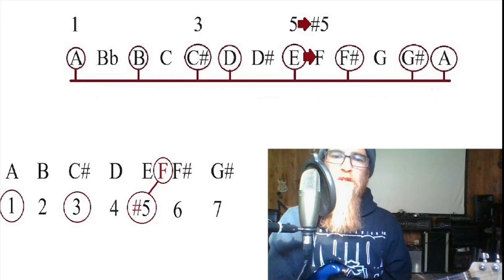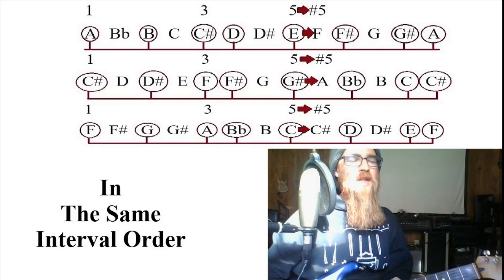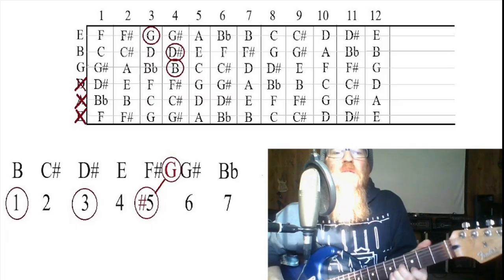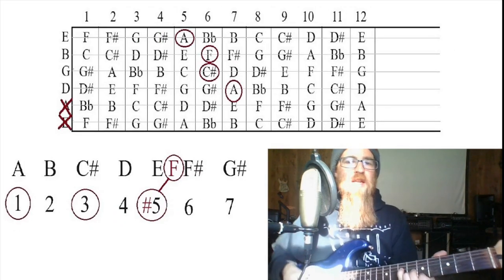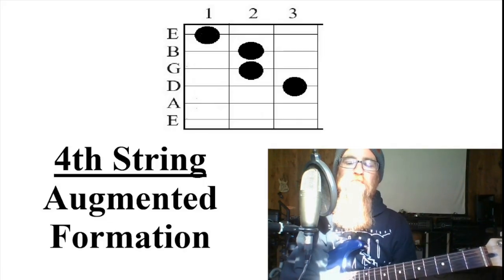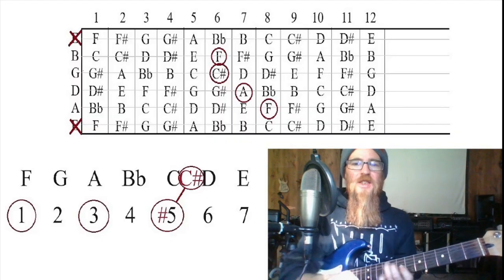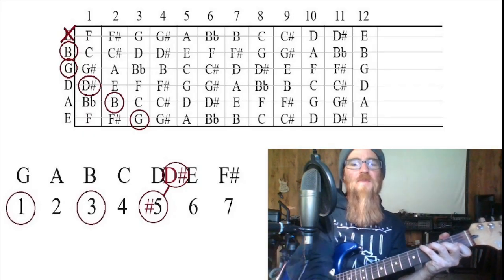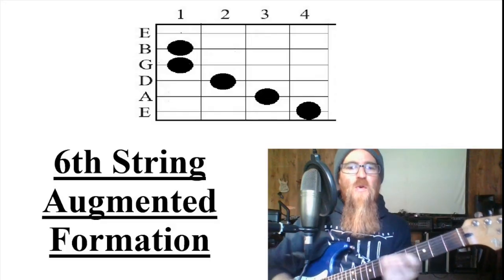The “Illegal” Chord That Breaks the Rules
🎸 Unlock the Mystery of Augmented Chords: 3 Chords in One!

Augmented chords can sound mysterious, but they’re actually built in a very logical way. In this video, I break down how augmented chords are really 3 different chords in one, and show you exactly how they are formed.

You’ll learn:

How augmented chords are structured and why they sound so unique

How one augmented chord can represent three different root positions

How to use augmented chords to spice up your chord progressions

Tricks to make augmented chords easy to visualize and play

Whether you’re a beginner wanting to understand chord theory or an intermediate player looking to add flavor to your playing, this video makes augmented chords simple and practical.

Stop avoiding augmented chords—they’re easier than you think, and they open up new musical possibilities!